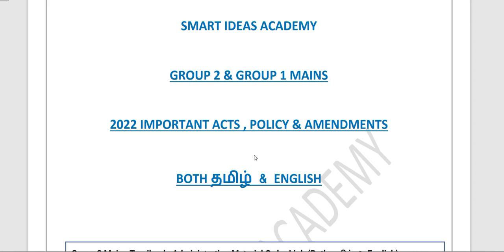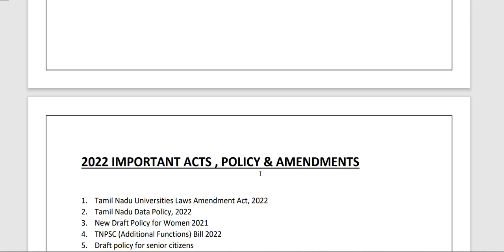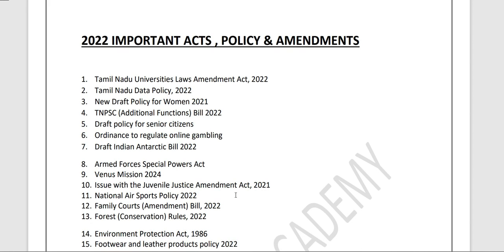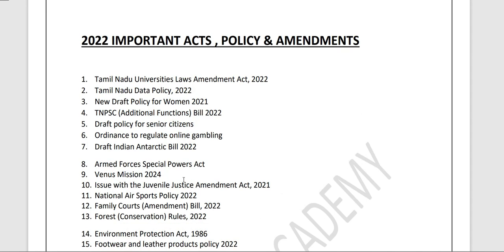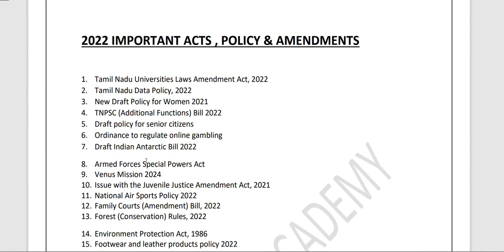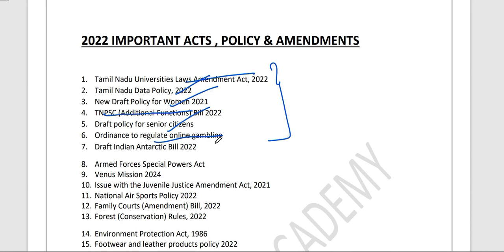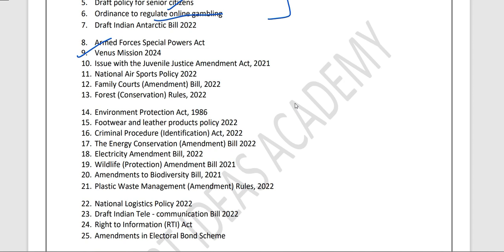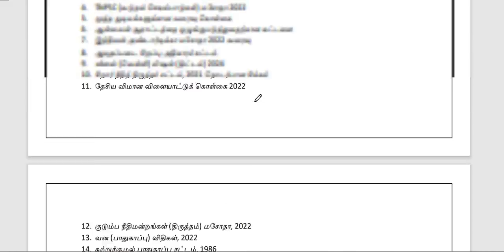✍️ 2022 முக்கிய சட்டங்கள் , மசோதாக்கள் , திருத்தங்கள் |Group 2 & 1 Mains |SMART IDEAS ACADEMY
Group 2 Mains Tamilnadu Administration Material Order Link (Both தமிழ் & English)
😋Christmas Offer - Book Price - 599/- 😋
Valid till Dec 26 , 2022
GROUP II / II A Mains Current affairs course - (Recorded Videos & Pdf)BOTH தமிழ் & ENGLISH @Rs.500
Get both Group 2 Mains Administration Material & Current Affairs Course@ Rs.1100
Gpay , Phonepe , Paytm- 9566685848